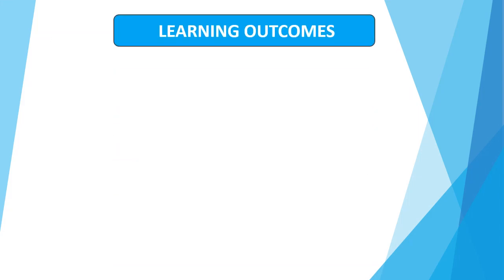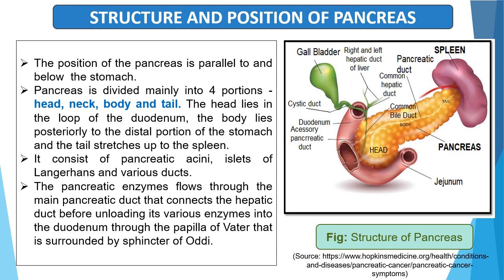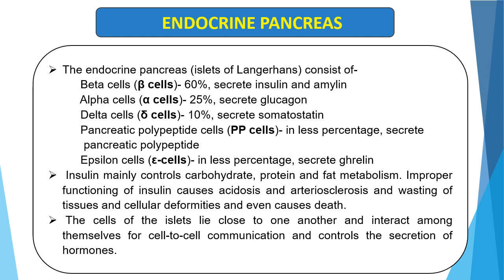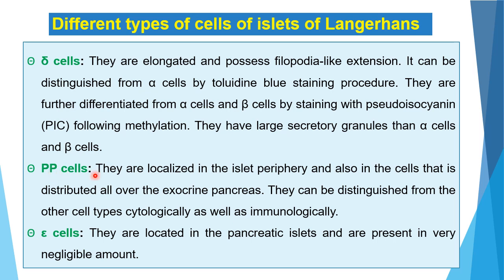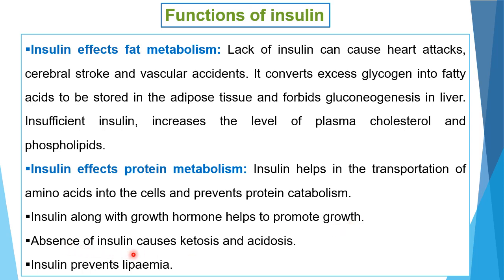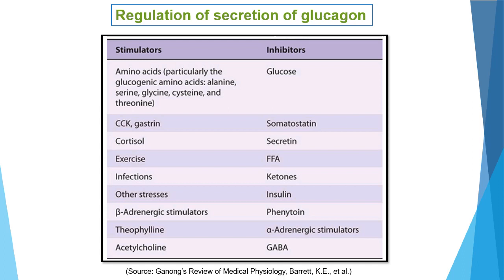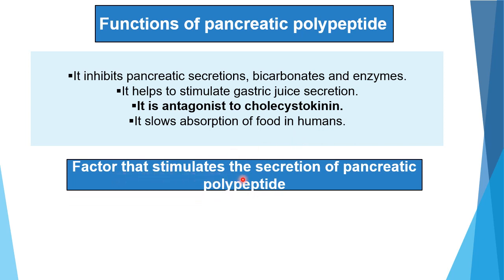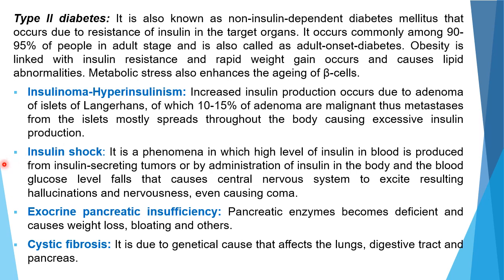Endocrine Pancreas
The presentation deals with the pancreas, its functions as both exocrine gland (releasing digestive enzymes) and endocrine gland (secreting hormones), structure and position of pancreas, histology of pancreas, an overview of exocrine pancreas, structure, composition and function of endocrine pancreas (α cells, β cells, δ cells, PP cells and ε cells).
Instructor: Miss Rajashree Deka, Ph.D. Research Scholar, Animal Physiology & Biochemistry Lab., Department of Zoology, Gauhati University, Guwahati- 781014, Assam, India